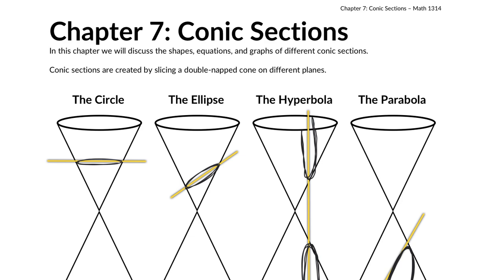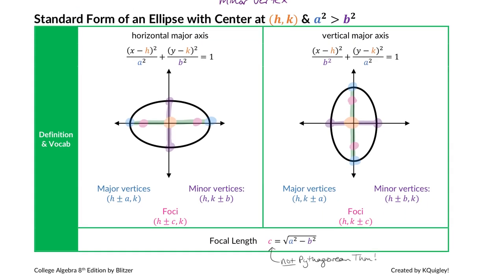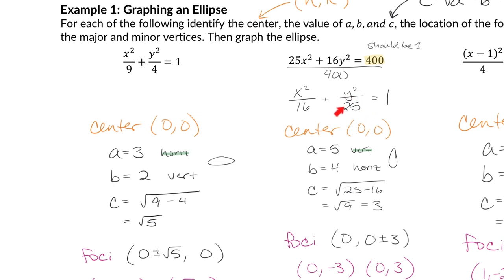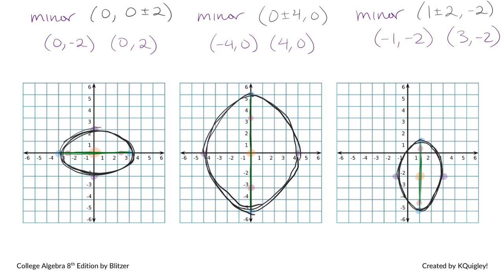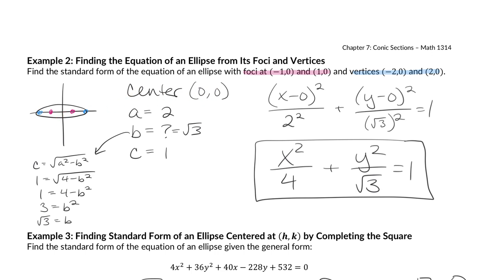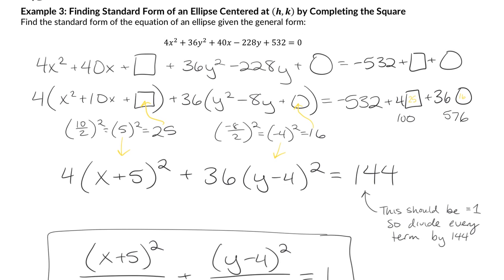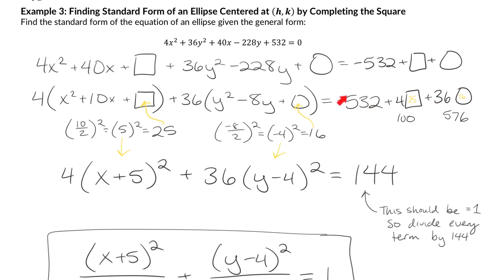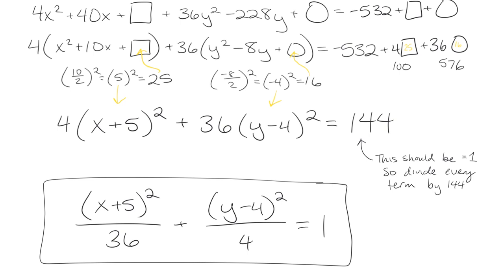7.1 The Ellipse